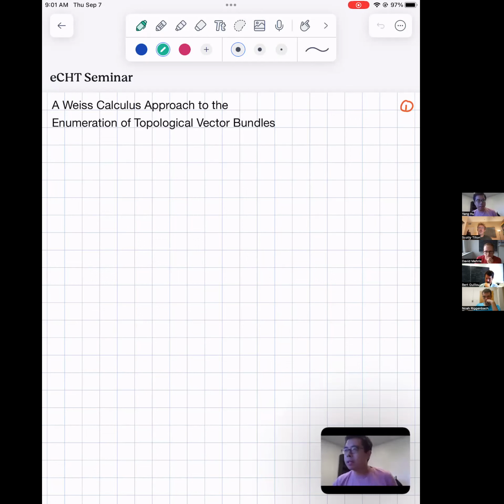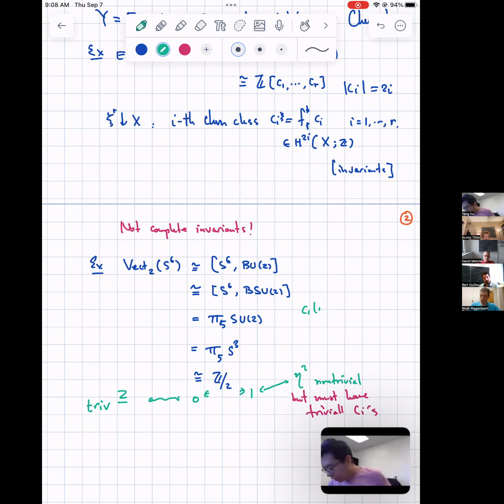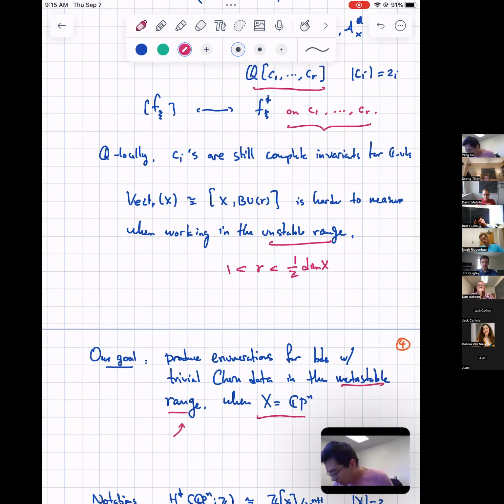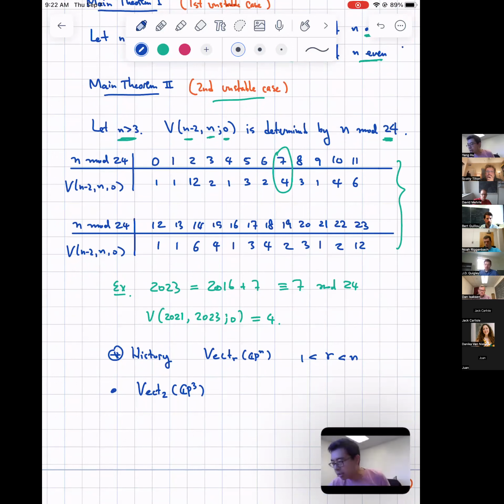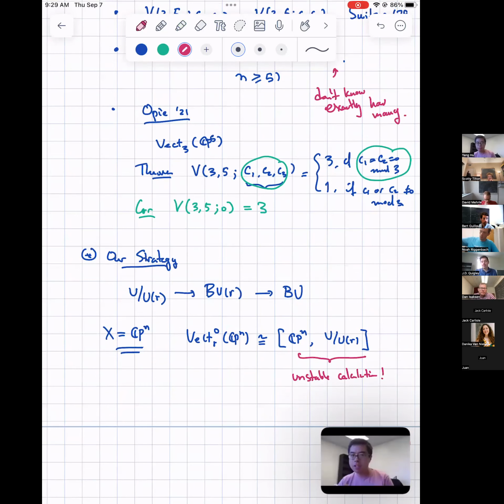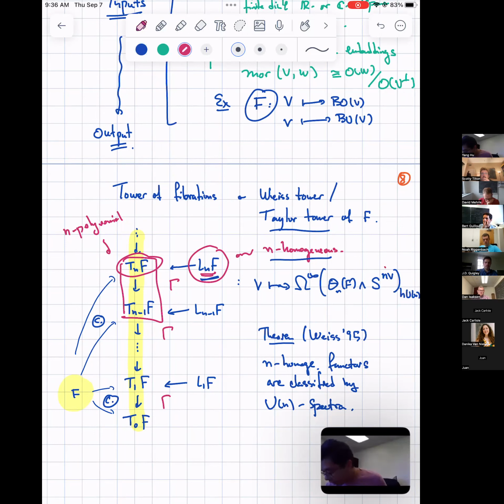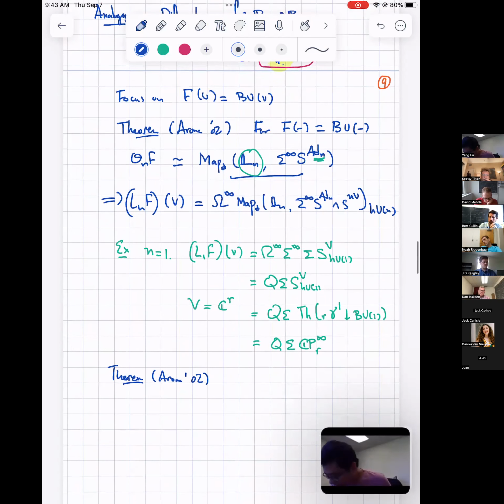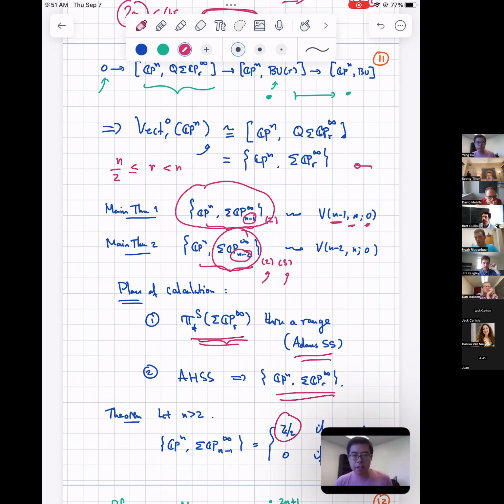Yang Hu (New Mexico State) Weiss Calculation Approach to Enumeration of Topological Vector Bundles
Yang Hu from New Mexico State University presents work on the enumeration of topological vector bundles using a Weiss Calculation approach at the eCHT Research Seminar on September 7, 2023.